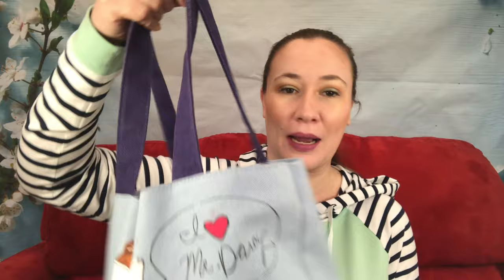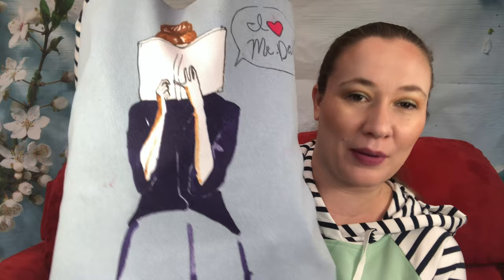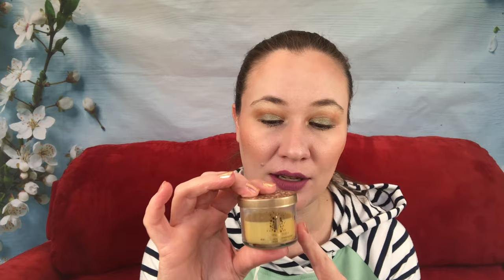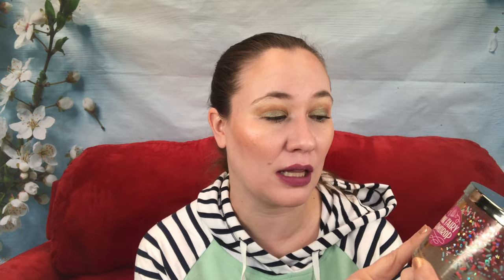December Empties!! What Was Trash & What Was Treasure?!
One of my favorite types of videos to watch is beauty empties! I love looking through the products people use up, whether it be skin care empties like serums and moisturizers, body care empties like hand soaps, lotions and body washes, makeup empties like foundation and concealer, or hair care empties like shampoo and conditioner! Finishing a product is the best way to really know if it's worth the money or not! So I hope you enjoy looking through my beauty trash!

eid=45830

Products mentioned: Bath & Body Works Cranberry Rose Body Lotion, Sunday Riley C.E.O. C + E Micro-Dissolve Cleansing Oil, Bath & Body Works Pink Fairy Gumdrop Candle, TONYMOLY x Minions Peach Sugar Body Scrub, Bath & Body Works Gentle Gel Hand Soap Fresh Sparkling Snow, Skintimate Dry Skin Shave Gel, Garnier Fructis Pure Clean Fortifying Shampoo,  Bath & Body Works Creamy Luxe Hand Soap Peach Bellini, Bath & Body Works Gentle Gel Hand Soap Snowy Peach Berry, JayJun Green Tea Eye Gel Patch, Nature Lab Tokyo Perfect Shine Conditioner, Nature Lab Tokyo Perfect Shine Shampoo, Epil Feet Natural Silky Feet Intense Exfoliating Foot Peel, Biore Nose + Face Deep Cleansing Pore Strips, Bath & Body Works Wallflowers Winter Candy Apple, Paul Mitchell Smoothing Super Skinny Daily Shampoo, The Body Shop Berry Bon Bon Body Butter, The Body Shop Coconut Body Butter, H2O+ Milk Body Scrub, Estee Lauder Double Wear Foundation 1C1 Cool Bone, Ecotools Makeup Brush Shampoo, Play List Handle It Hand Cream Raspberry Macaron, Boscia Matcha Magic Super-Antioxidant Mask, Beauty Blender, Clarisonic Deep Cleansing Brush Head, Bath & Body Works Champagne Toast Candle, Ole Henriksen Banana Bright Eye Creme, Mario Badescu Anti Acne Serum, Buxom Full-On Lip Cream Mudslide, Origins Ginzing Energy Boosting Gel Moisturizer, Redken 25 Benefits One United Multi- Benefit Treatment, I Dew Care Yoga Kitten Balancing Heartleaf Clay Mask, Urban Decay Eyeshadow Primer Potion Original, HanHoo Watermelon Illuminator Overnight Serum